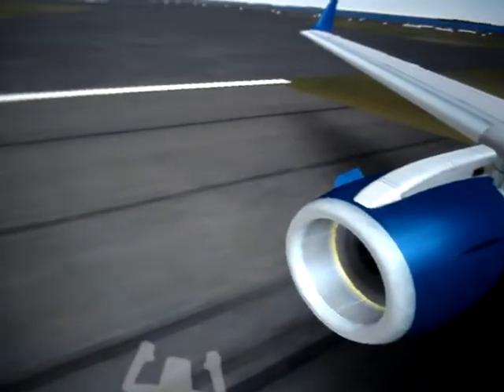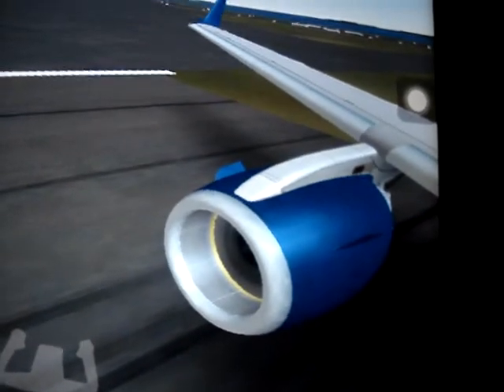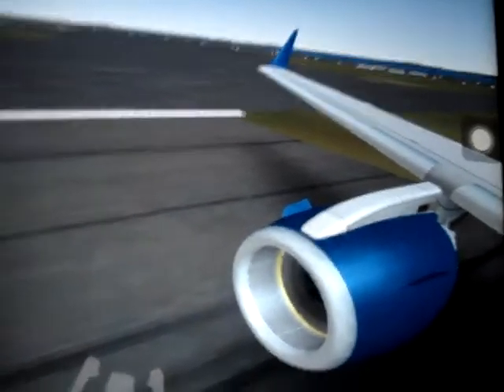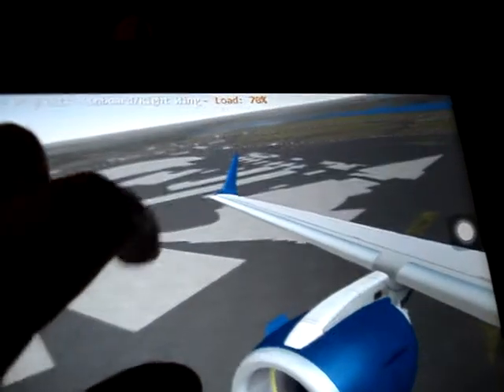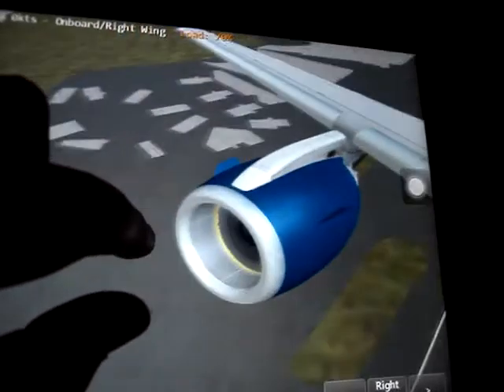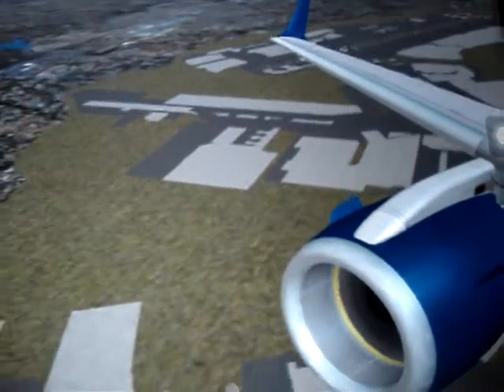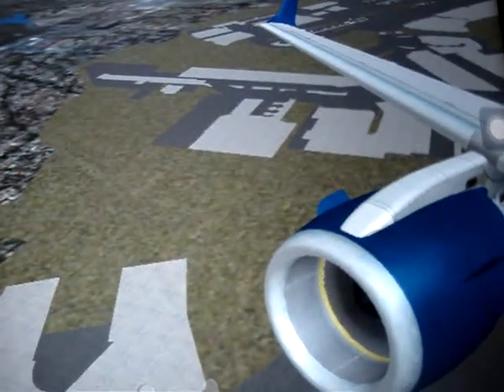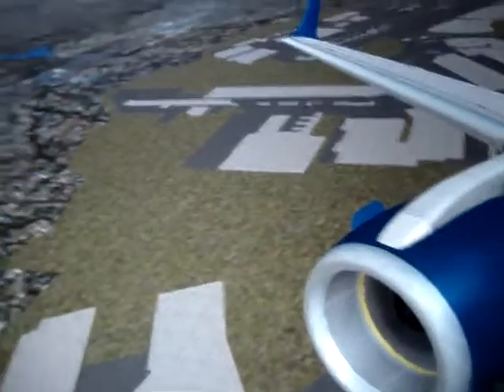infinite flight jet blue erj-190 takeoff